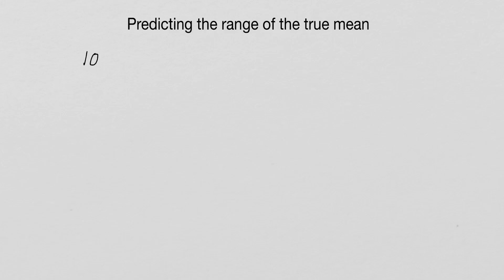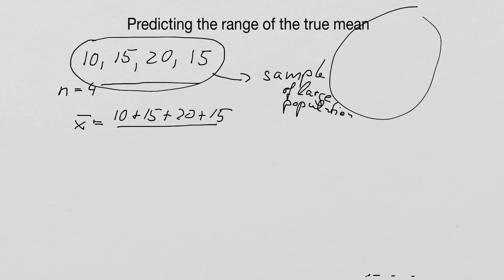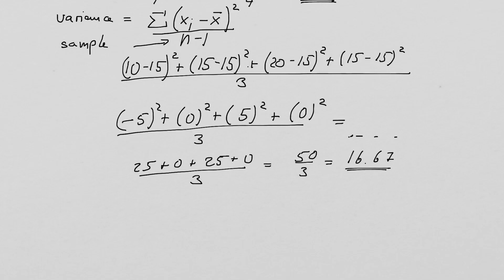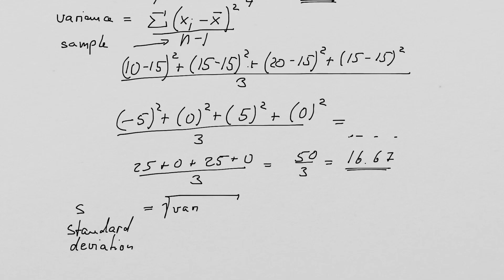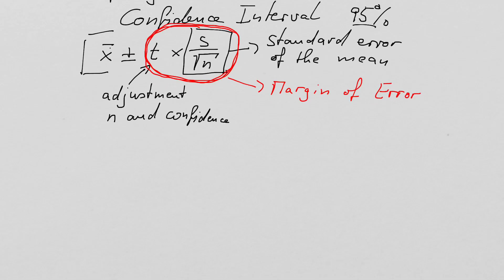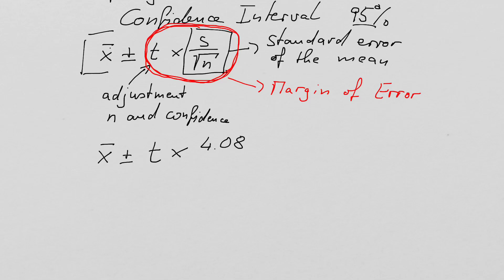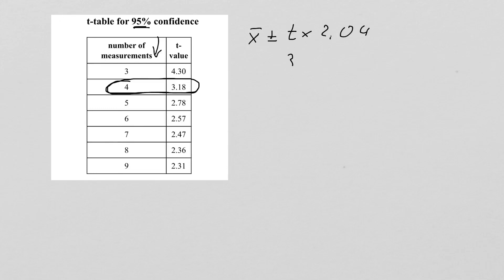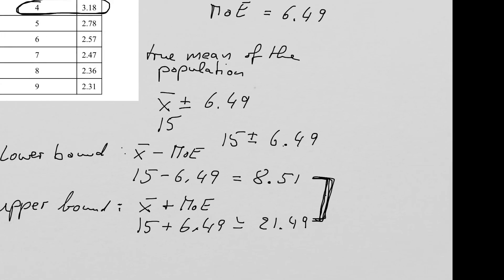Predicting the range of the true mean